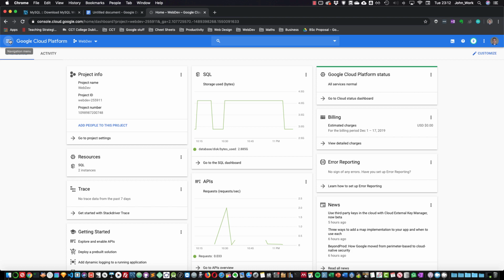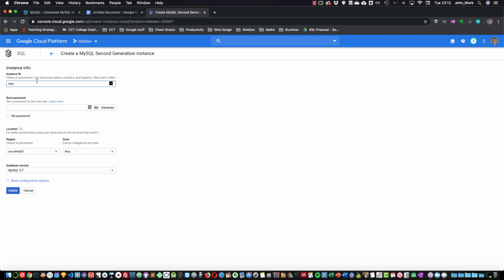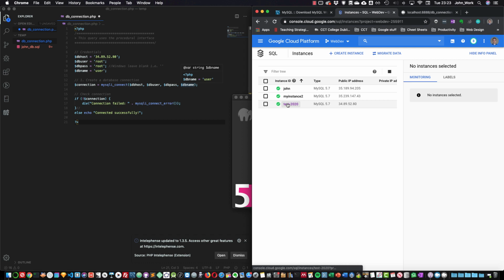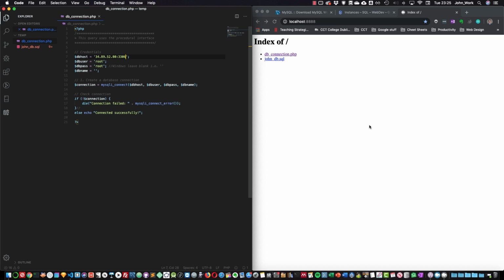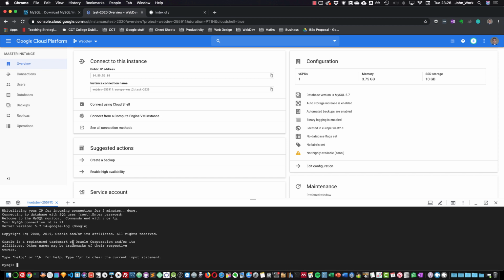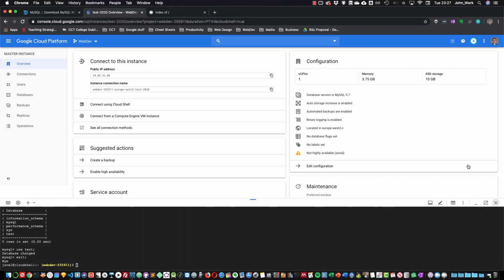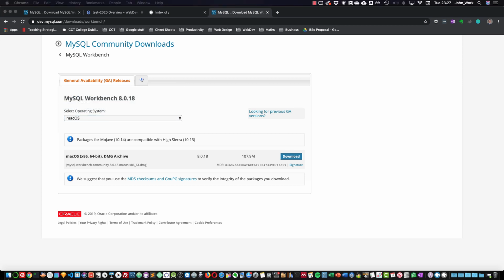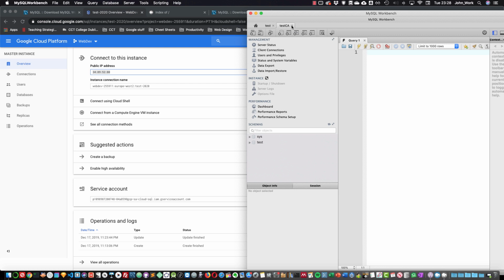GCP and MySQL